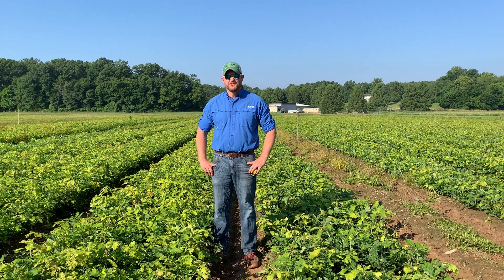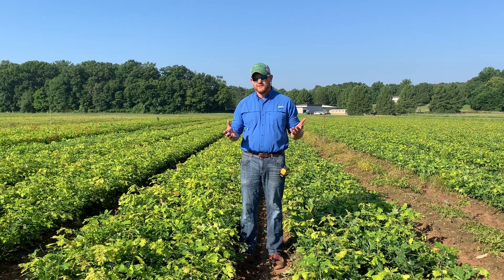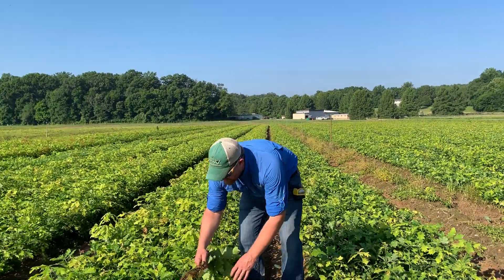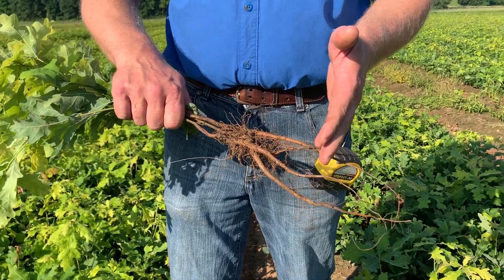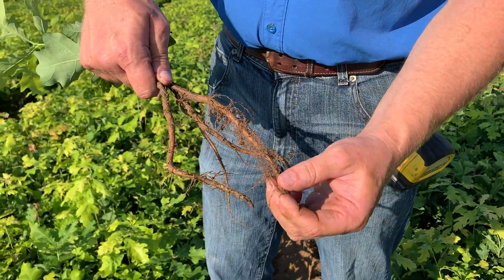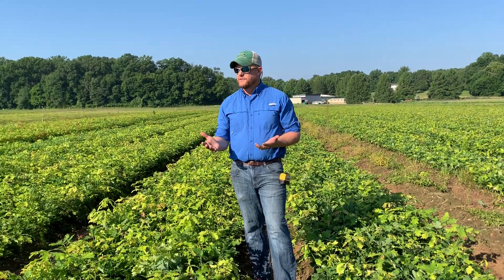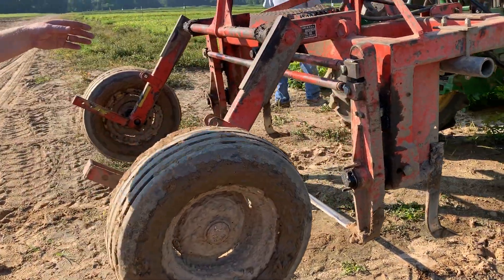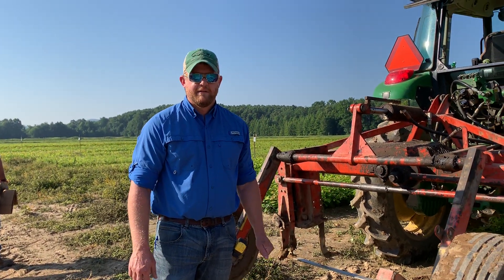"A Little Stress is a Good Thing" Take 2 - Seedling Root Pruning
This video describes the process and benefits of root pruning in our bare root seedling crops.